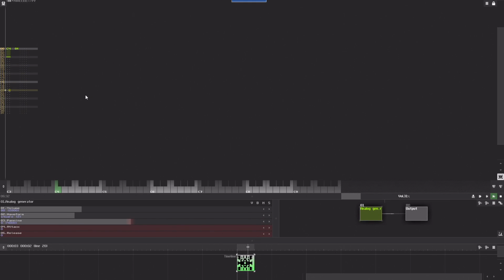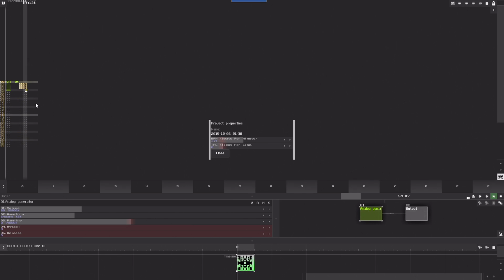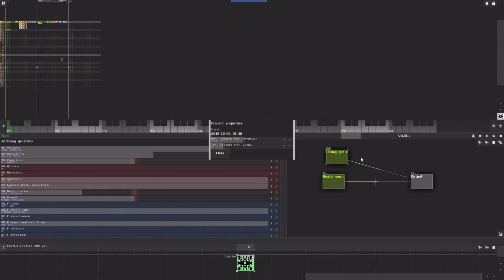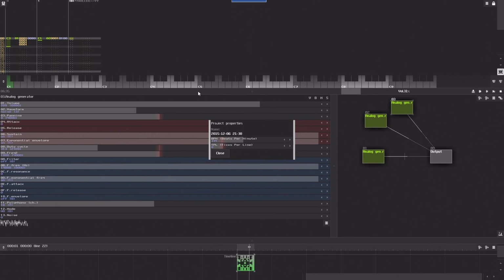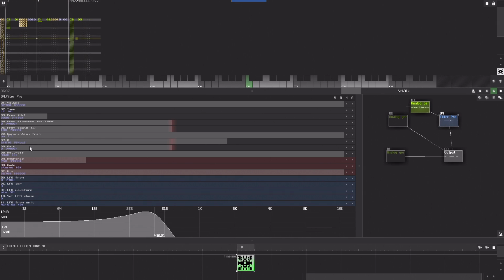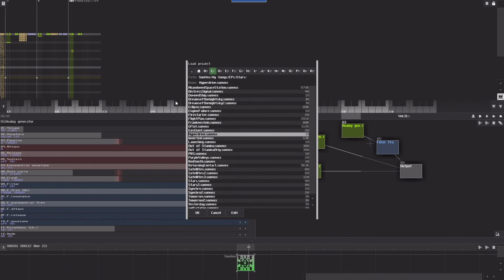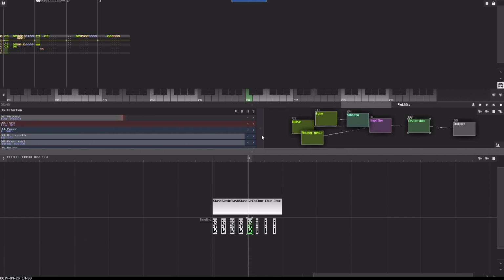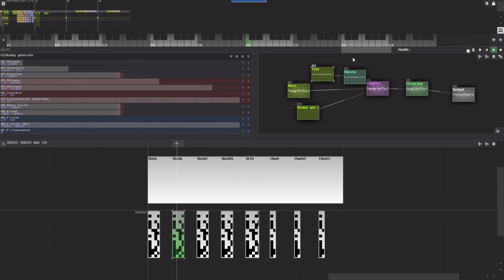Sunvox Tips #22: Making Sounds with Sunvox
Hey, there! After a huuuuuuuuuge delay, here's another Sunvox tip video. In this one, we look into using Sunvox to make sounds for games. As you know, Sunvox is a powerful tool for music and sounds alike, and we can harness these abilities to aid in making sounds.

If you wanna throw me something to thank me for making the tutorial, feel free to get something from my itch page:

Thanks again!